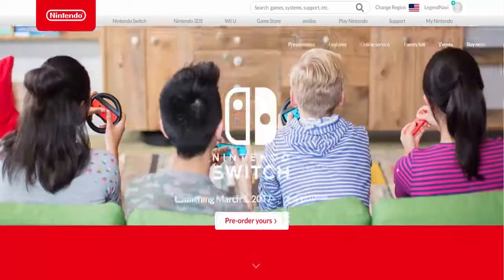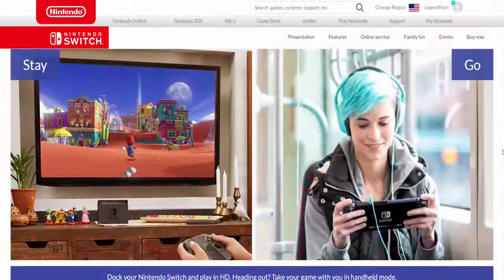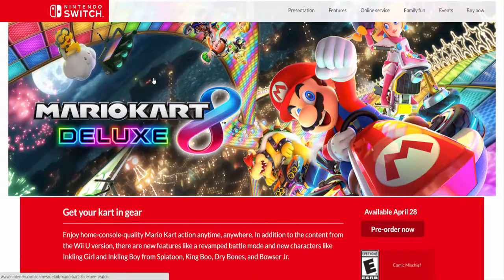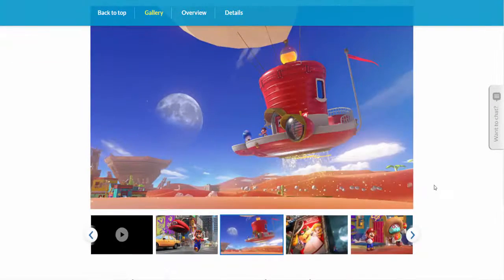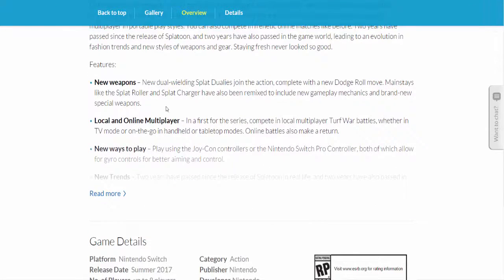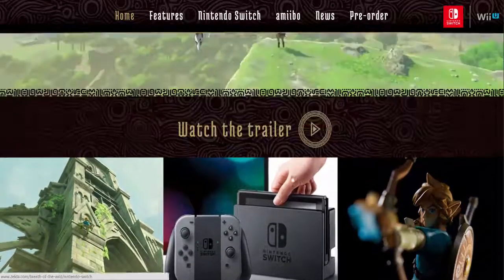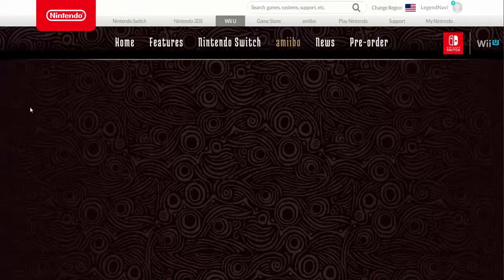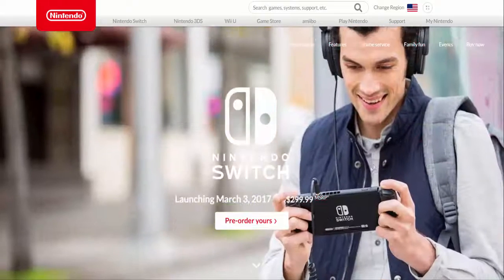Looking At The New Nintendo Switch!!! (Price, Games, And More!!)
Hey Guys!! In this video I will be looking at the nintendo switch's site and going through some games!!